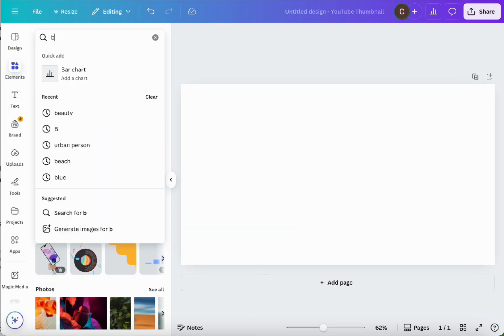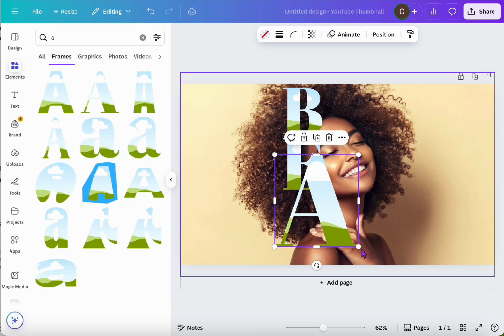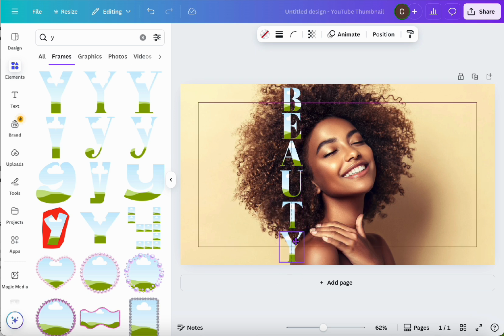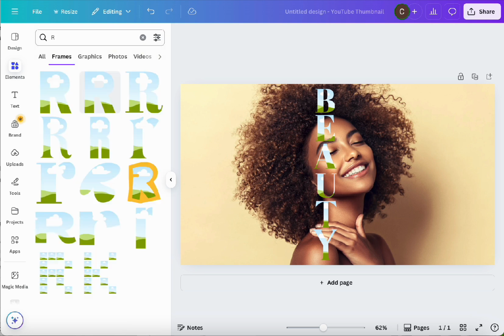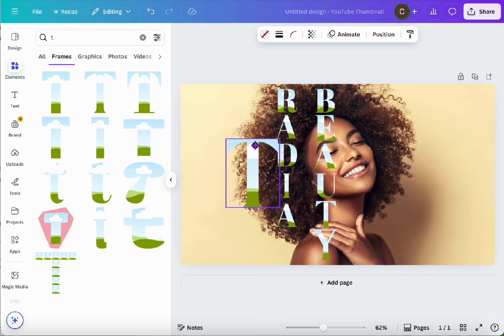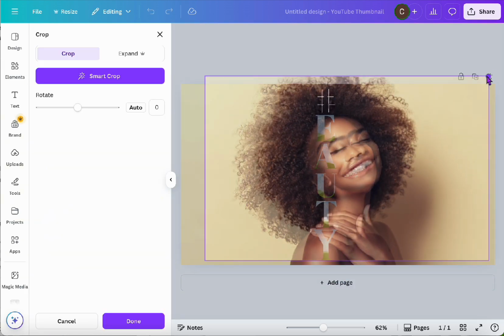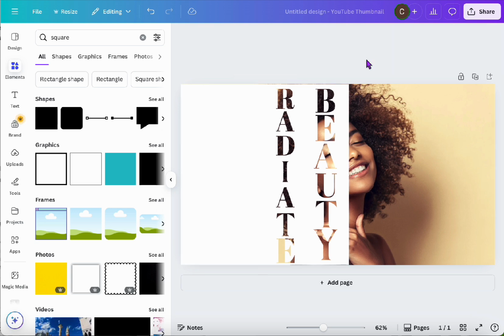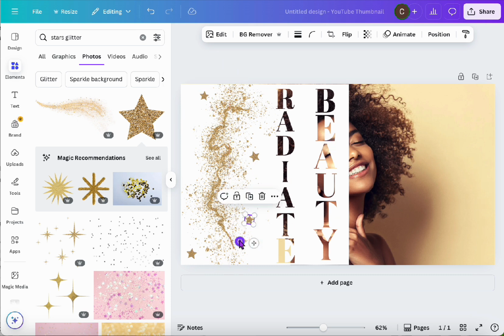How to Create a Text Clipping Masking in Canva | Canva Tutorial for Beginners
Want to create a stunning beauty-themed design where a photo shows inside your text? In this Canva tutorial, I’ll show you how to make a gorgeous text clipping mask using the phrase "Radiate Beauty" — all with Canva’s simple tools!

📌 What you’ll learn:

How to use letter frames in Canva

How to add a beauty or skincare photo inside your text

How to adjust and position your image for the perfect effect

Tips to make your design soft, elegant, and eye-catching

This effect is perfect for beauty brands, skincare promos, social media posts, and digital flyers — and it’s super beginner-friendly!

💎 Be a Graphic Designer: Beginner to Advanced in 10 Weeks for Teens! New to Outschool?